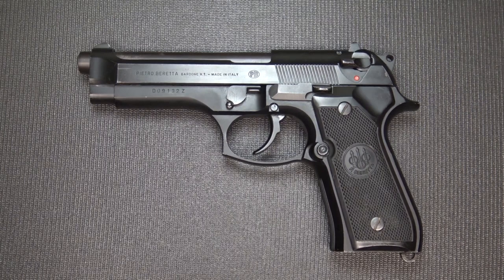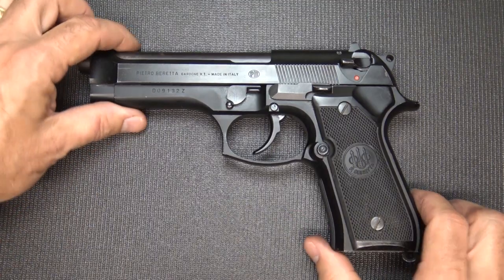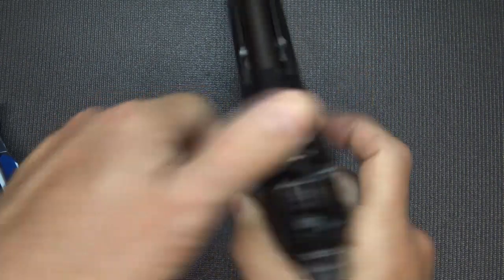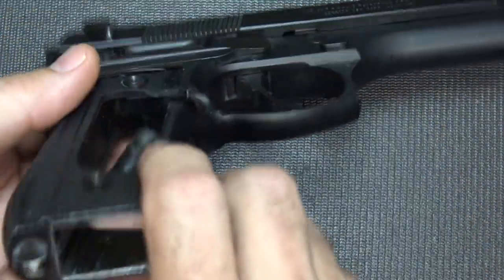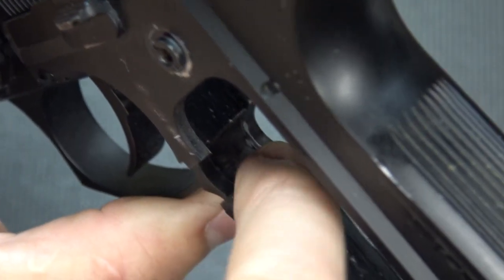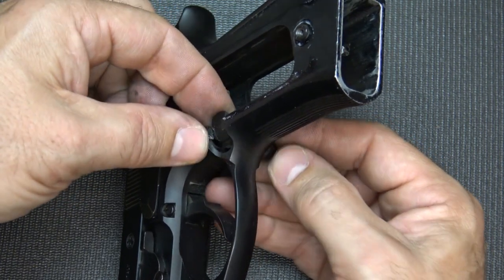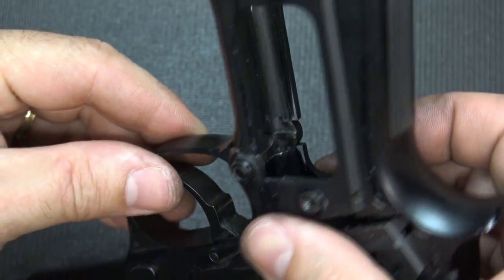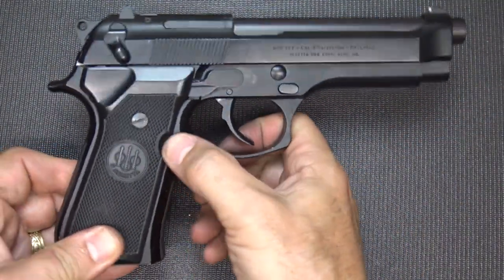DIY Beretta 92/96/M9 Magazine Catch: How to switch to Left side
Fun Gun Reviews Presents: Beretta 92/96/M9 Magazine Catch:  How to switch to Left side. For left handed Shooters, this is an easy project to get that mag release switched. Step by Step process.